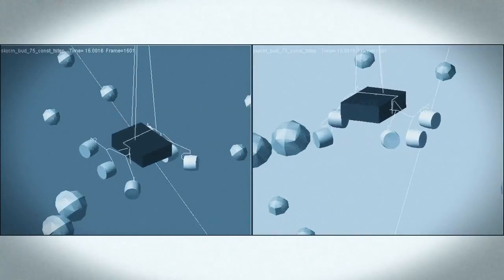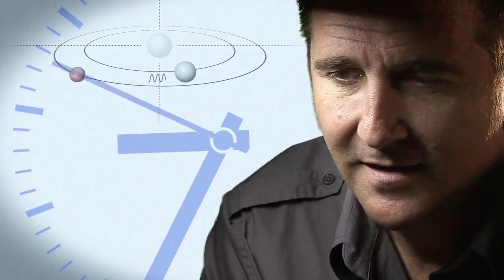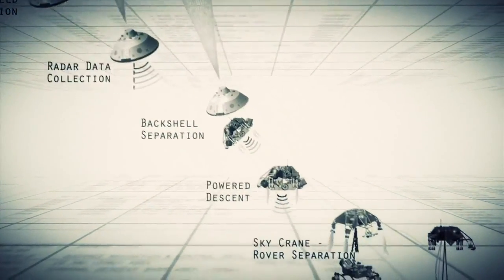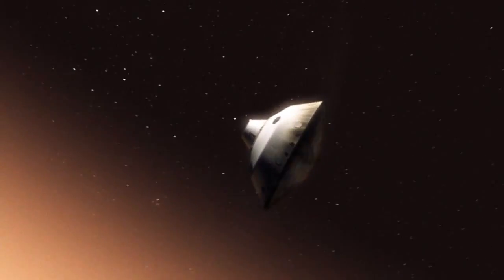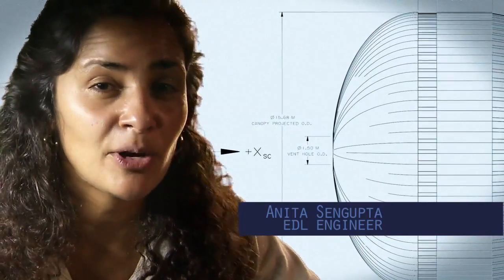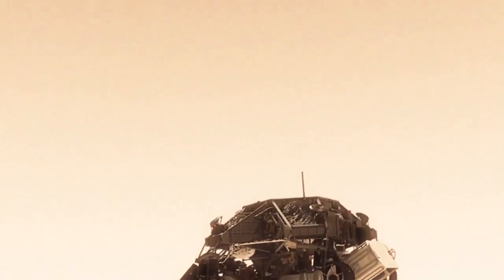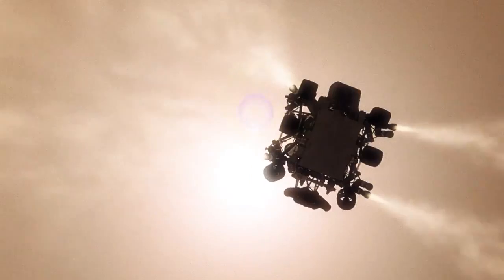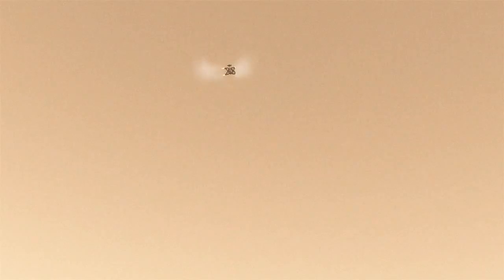NASA: Siete minutos de terror (subtitulado)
Traducción del vídeo de la NASA que explica la tremenda complejidad del aterrizaje del rover Curiosity en Marte, que tendrá lugar el 5 de Agosto de 2012. Para activar los subtítulos pinchad en CC.